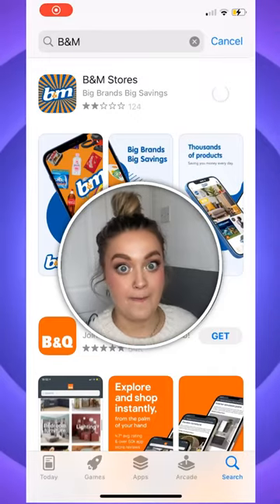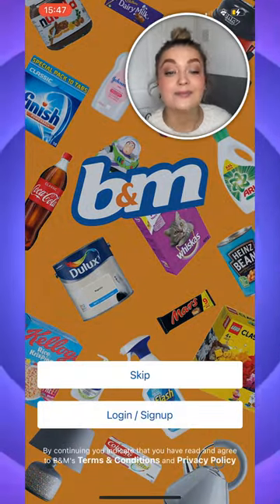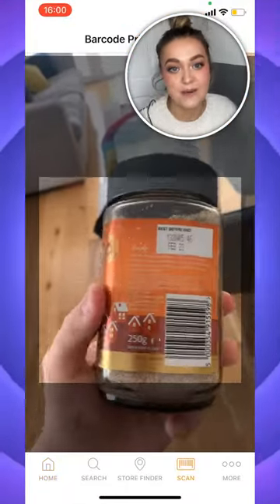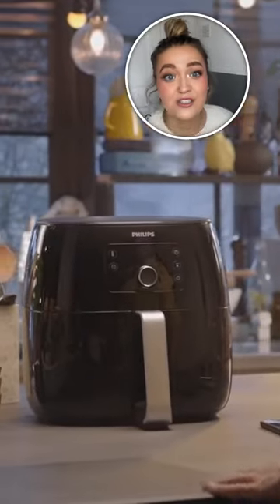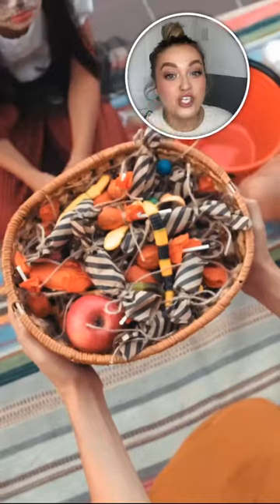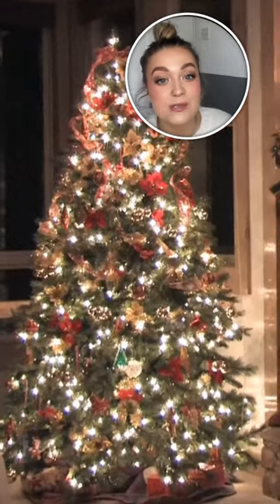3 TIPS FOR SHOPPING AT B&M 🔥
Deal hunters, here are my top 3 tips for shopping at B&M... 🛒🔥